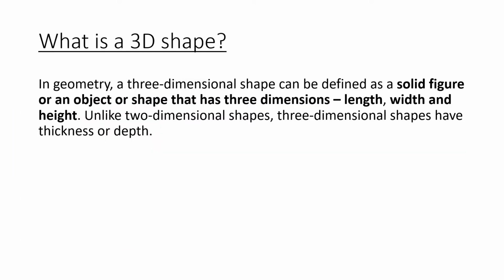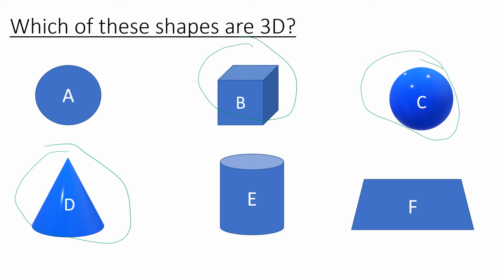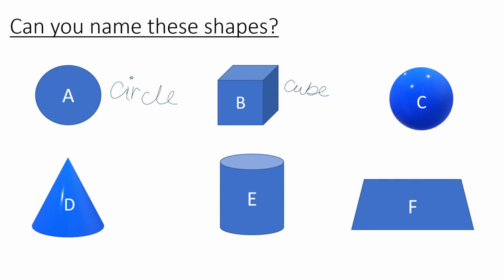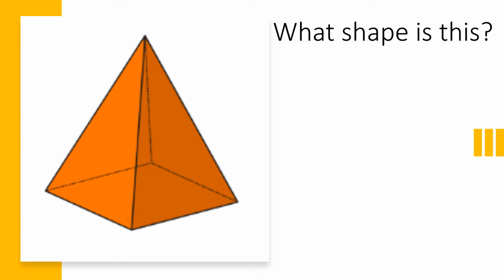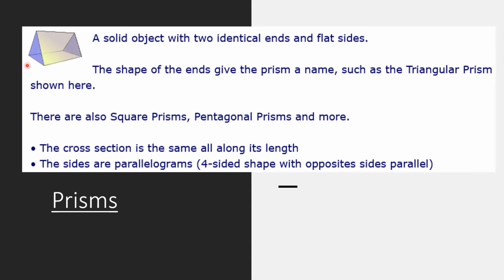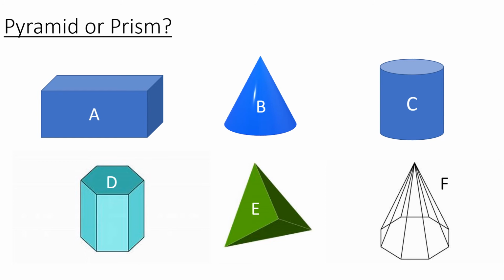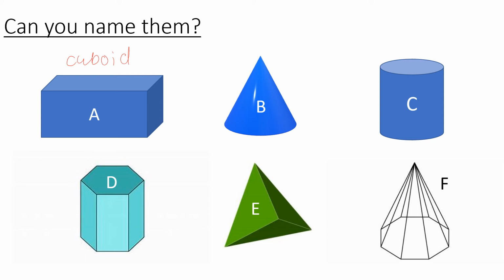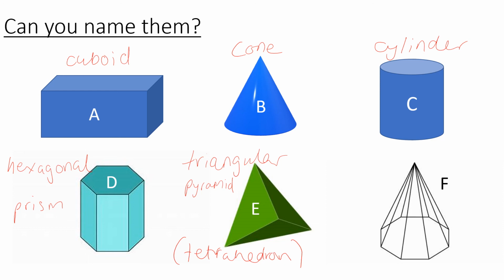3D shapes : Lesson 1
This is lesson 1 of our week on 3D shapes.